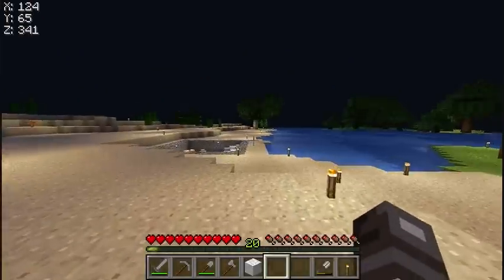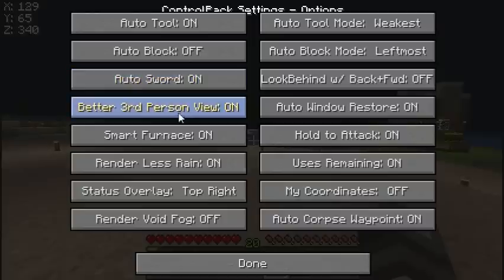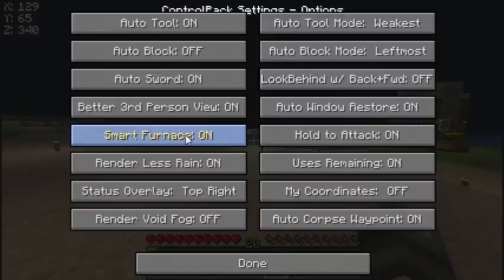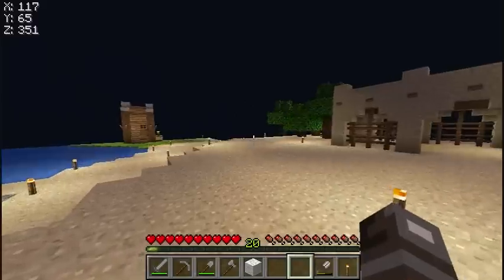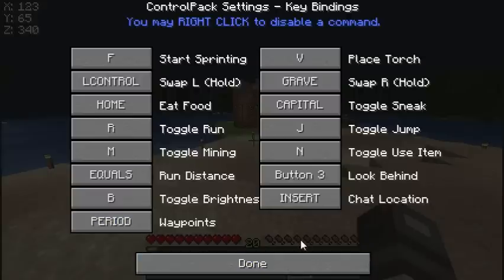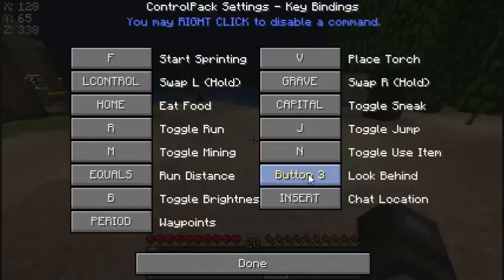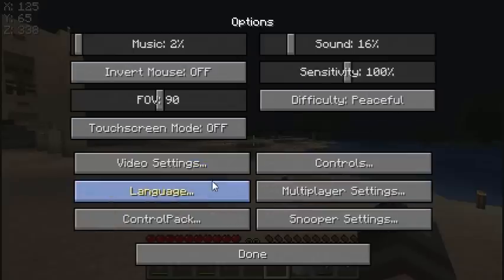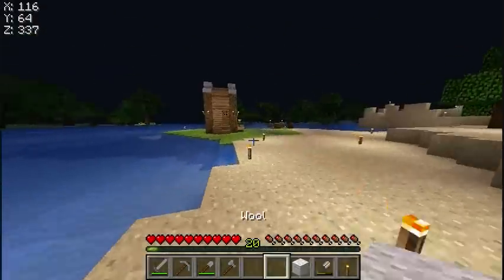Minecraft Mod Overview - Control Pack Mod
hey, its my first video with voice, sorry my microphone probably sounds annoying but its the only one I have. other than that I hope you enjoyed the video. I highly recommend this mod it is SOOOO useful!

LINKS:
Control Pack: